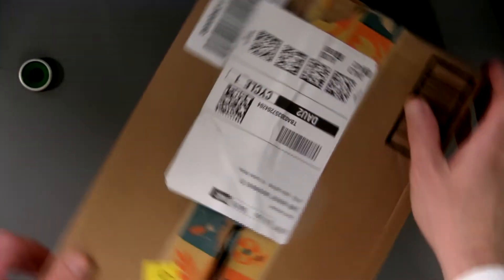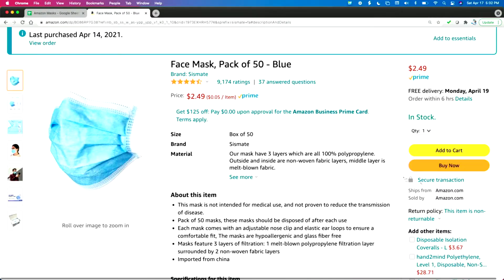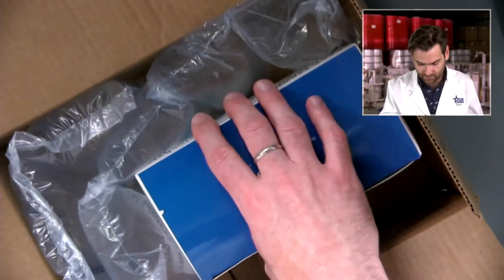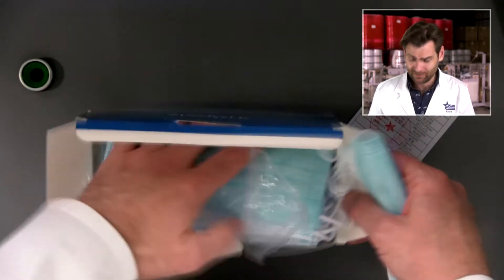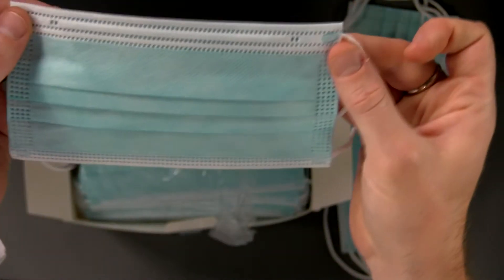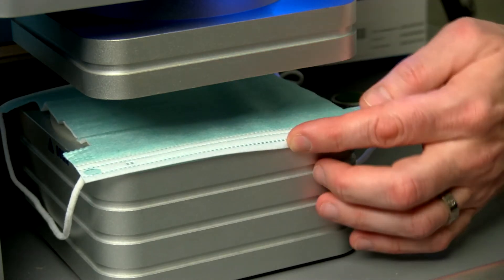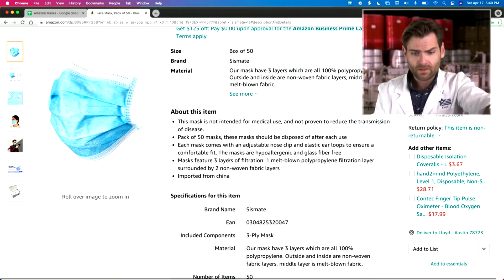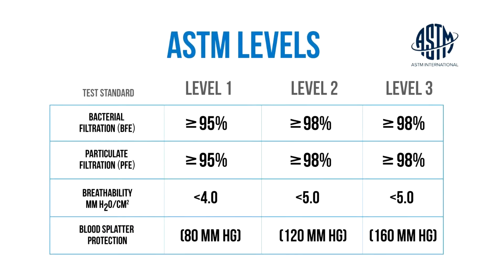Amazon will pay you to take these masks (Sismate Blue Disposable Review)